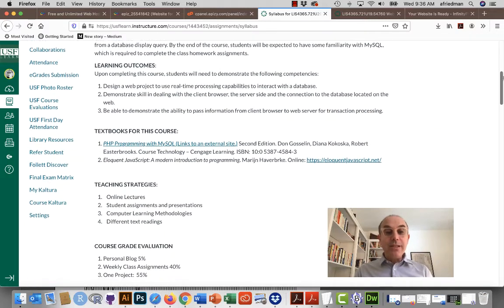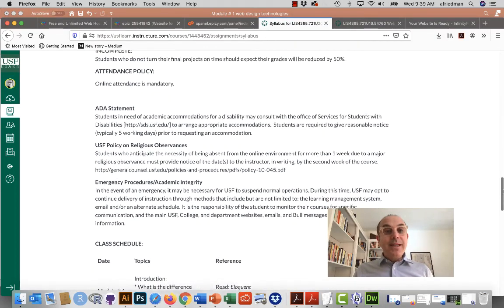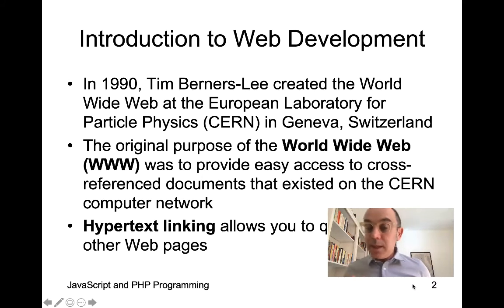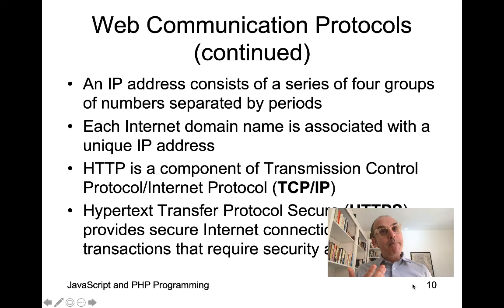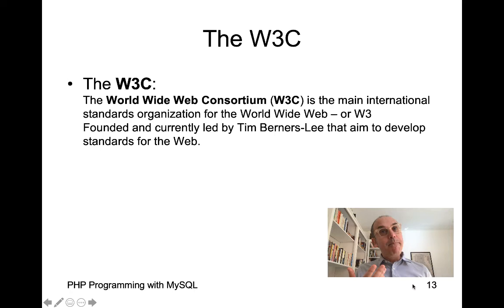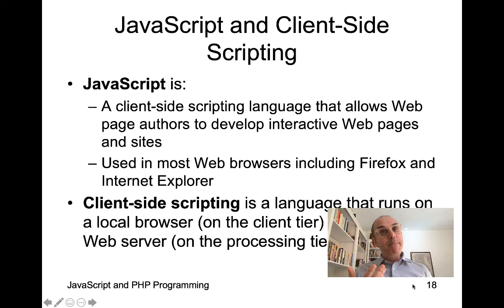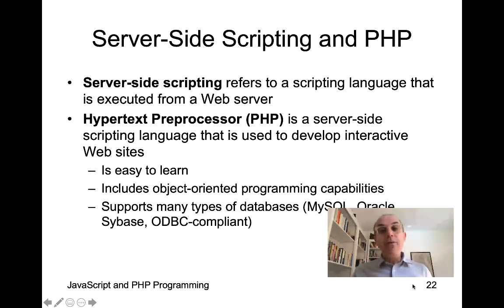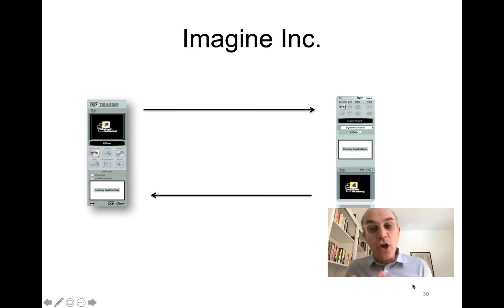Module # 1 Web Design Technologies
Module # 1 Web Design Technologies  Summer 2020